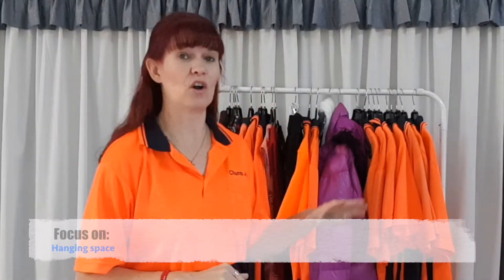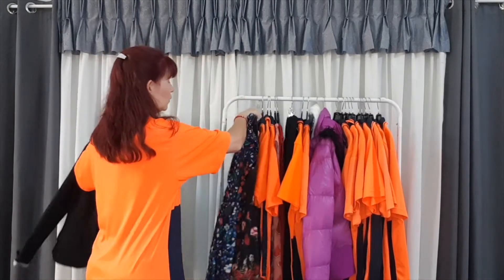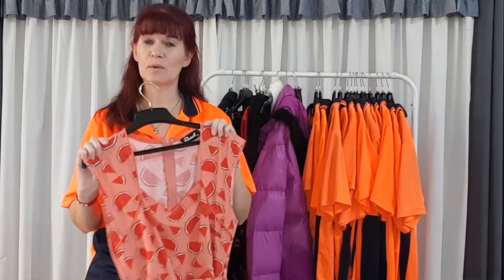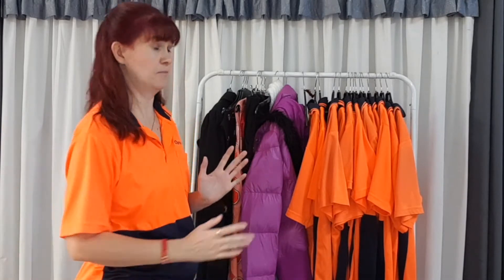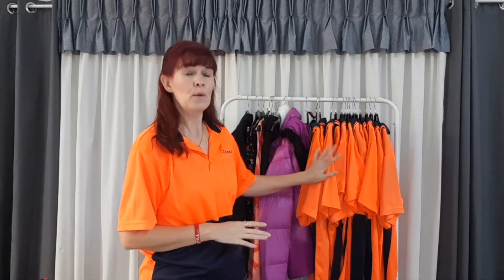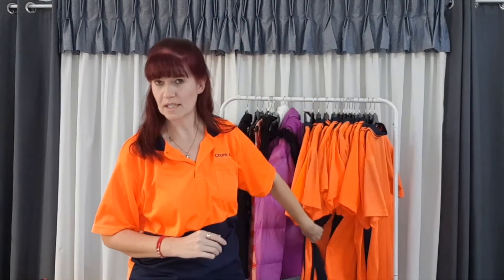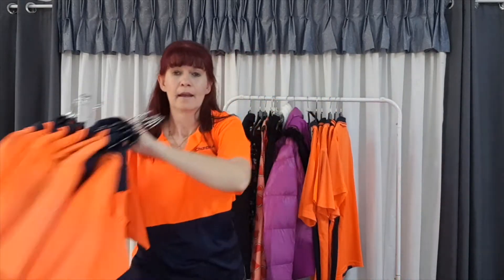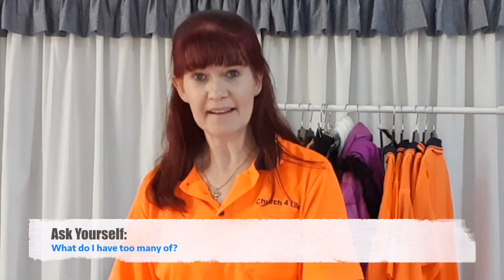Decluttering Challenge Day 3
Today we look into our wardrobes to not only declutter today but to set us up for easy decluttering in the future.